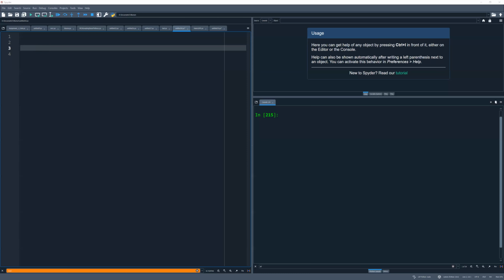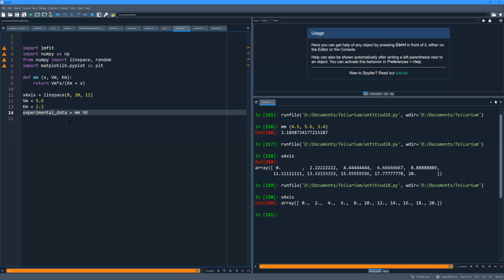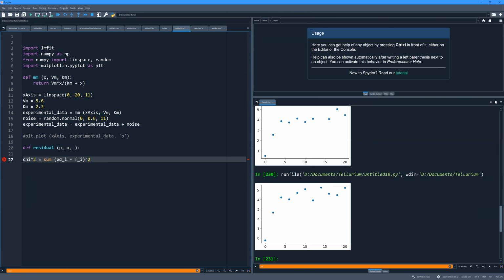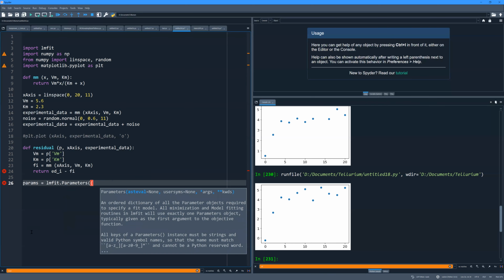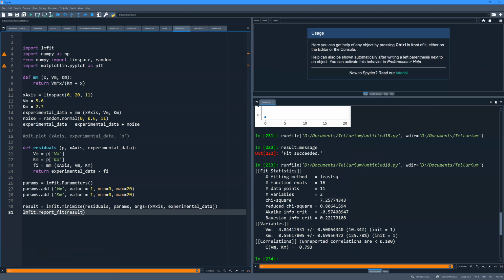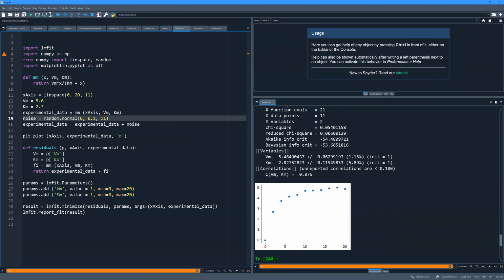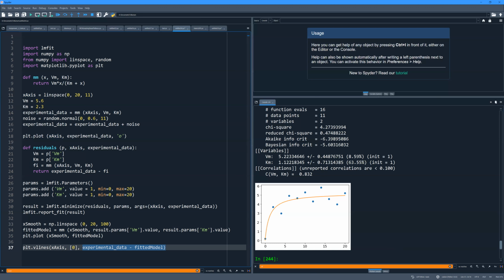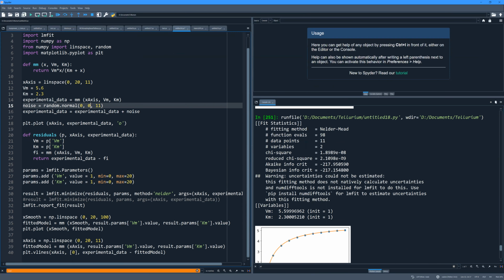Fitting Michaelis-Menten Example using Python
This shows one can fit a Michaelis-Menten equation to experimental data. It doesn't discuss confidence limits on the fitted parameters.